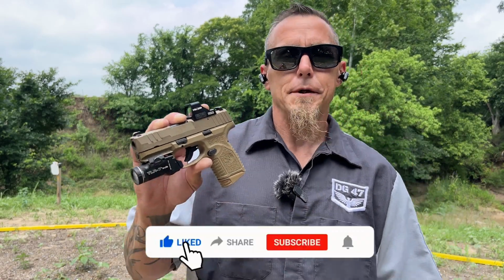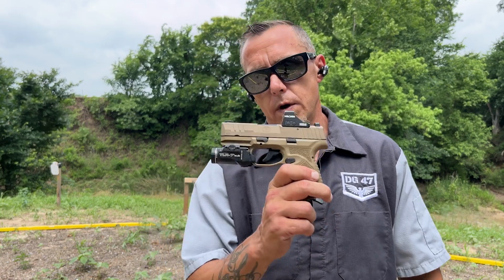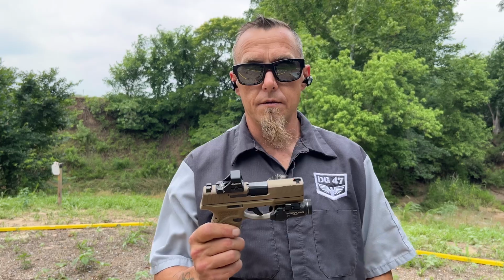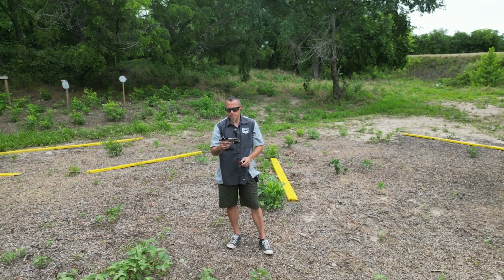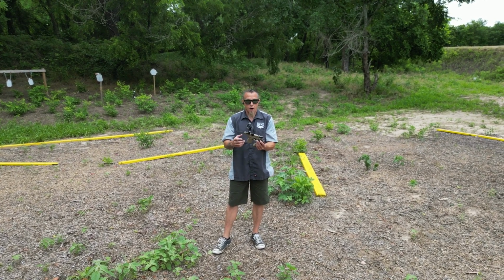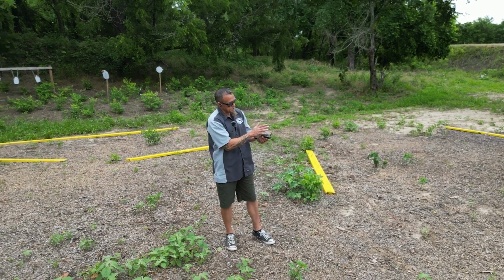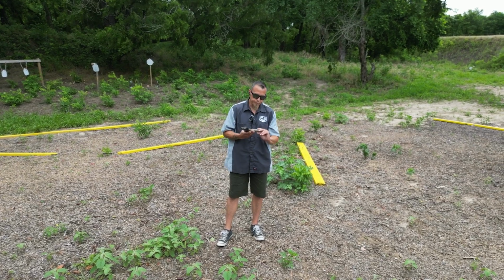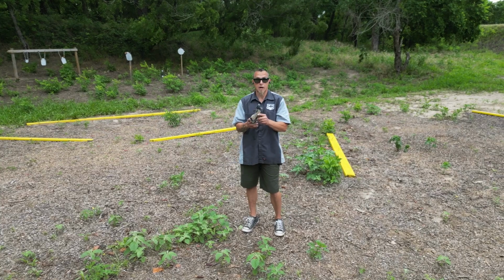FN RFLEX 1000 round update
Here's what I think of the FN Rolex after a 1000 rounds.